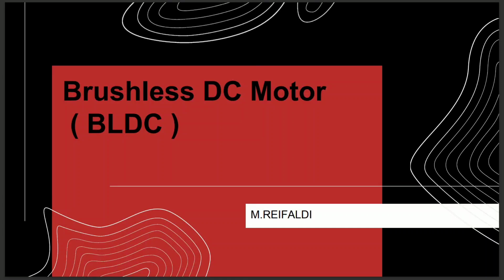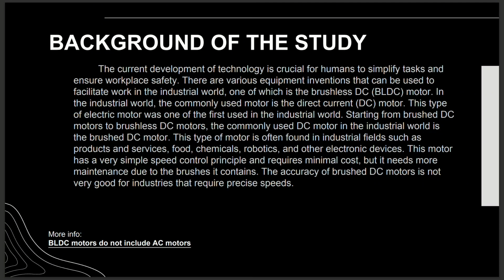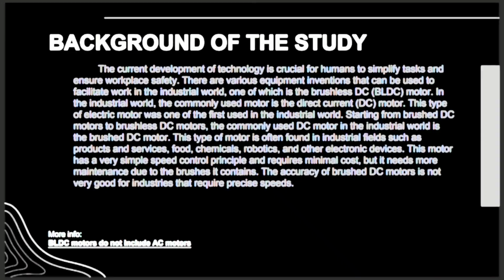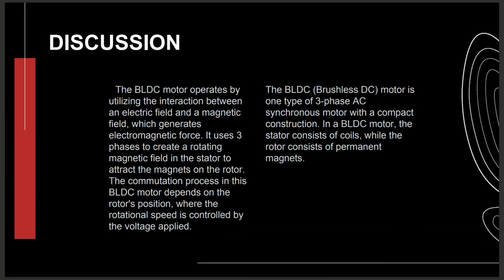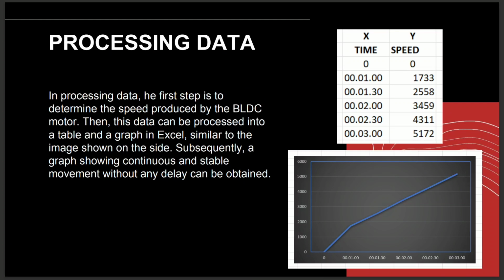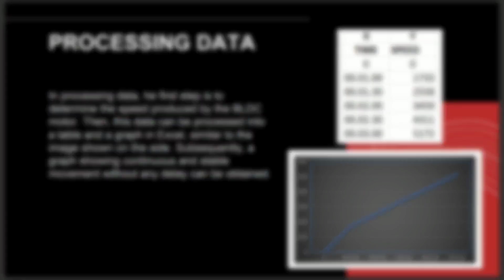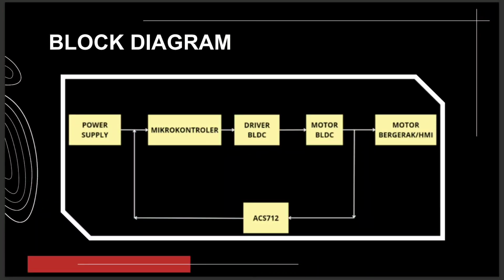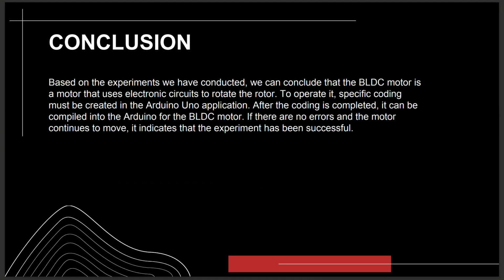What is Brushless DC (BLDC) MOTORS